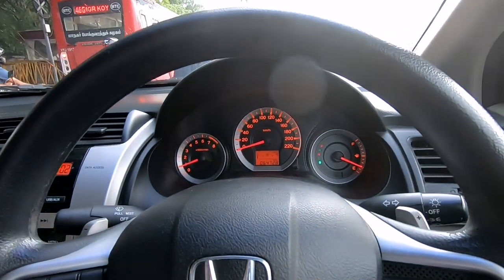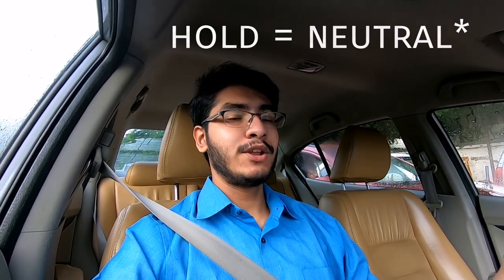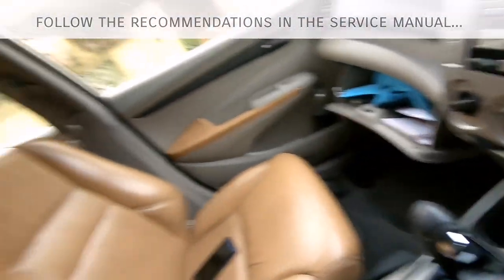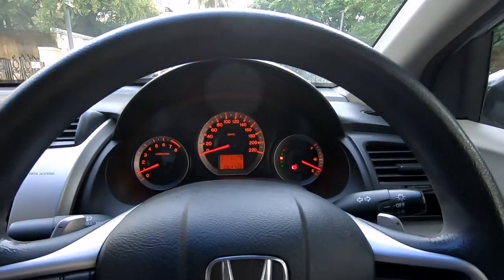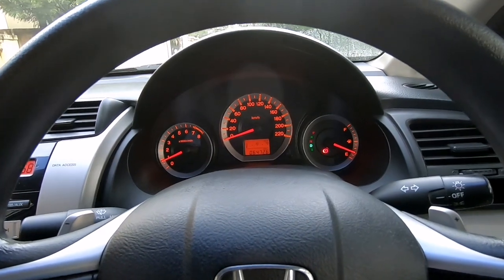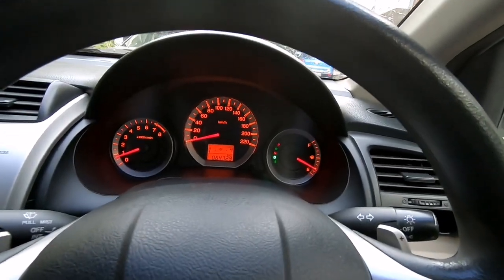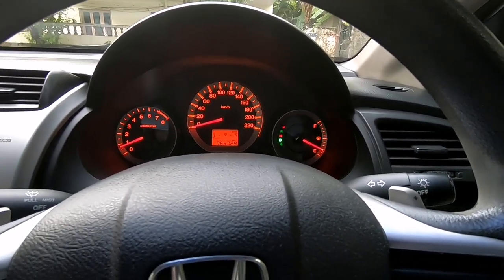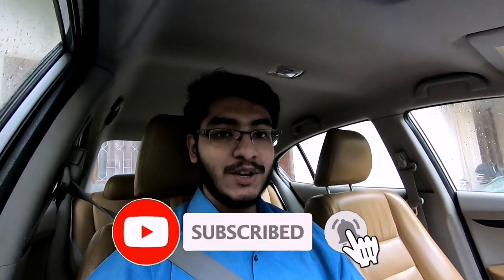5 things you should NEVER do in an AUTOMATIC transmission | My first ever VLOG | JRS Cars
Hey Guys, in this video, we go over some common driving practices, that can/will damage your automatic transmission in the long run.
Automatic gearboxes are expensive pieces of machinery and they are really expensive to fix, if broken.
Hence, its worth watching this 5 minute video, to save you fortunes in repair bills.
By the way guys, this is also my first vlog, so do leave your positive feedback in the comments below.

Car in the video:
2009 Honda City automatic (5 speed torque converter)